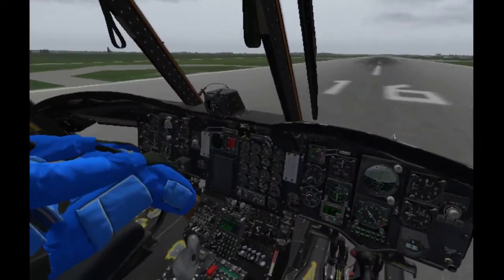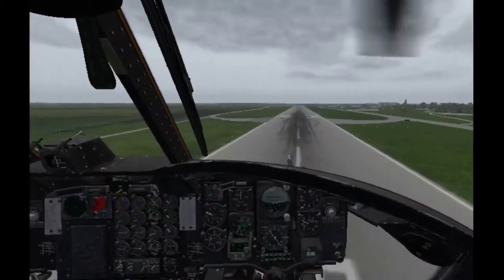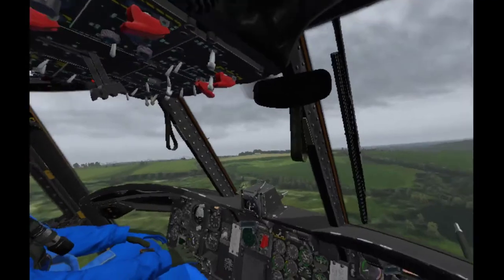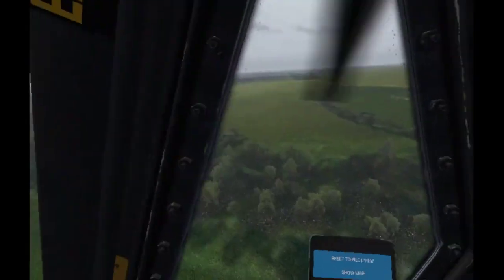The Battlefield of Towton by Helicopter